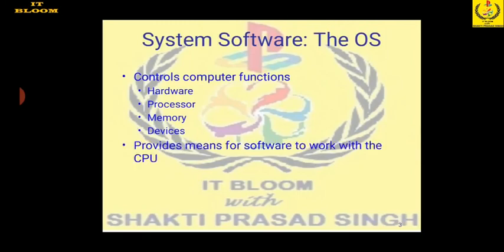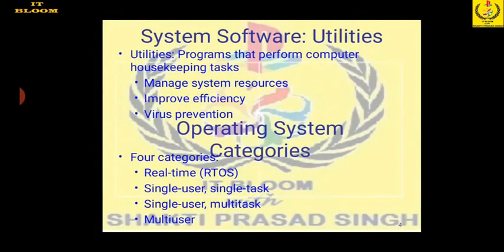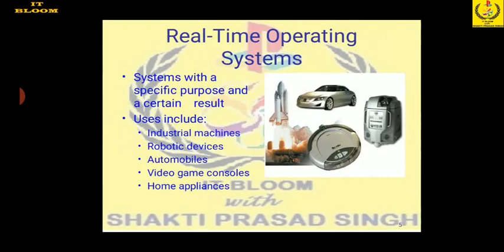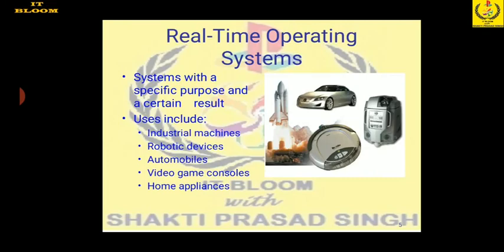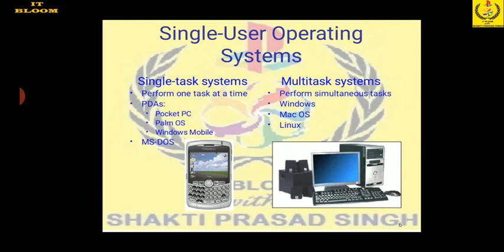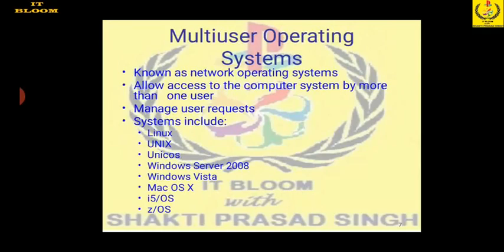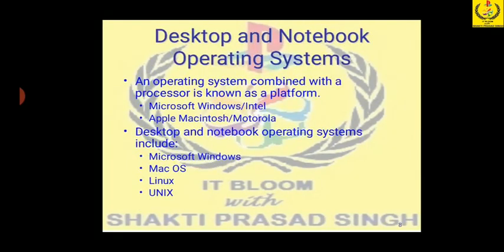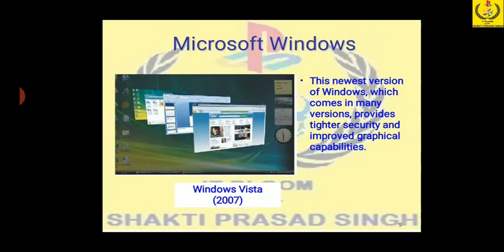System Software/Operating System (Part-1)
Contents of this video lay strong foundation of Information Technology and promises to make strong concept about the given information. This video were made in keeping mind for class-9 (CBSE) students.This is the first part of this topic.